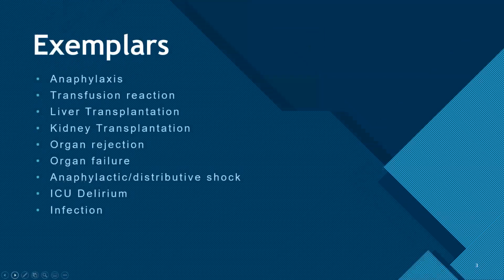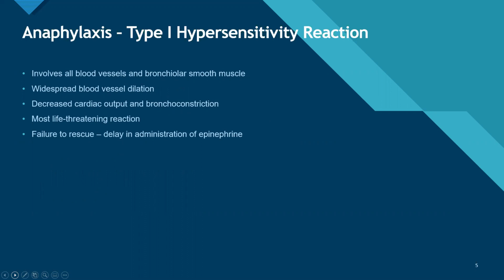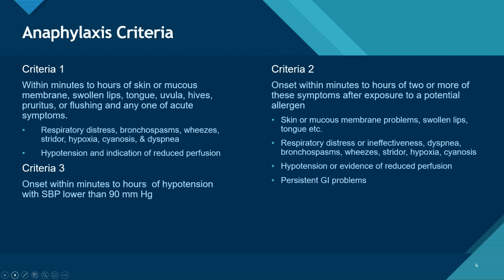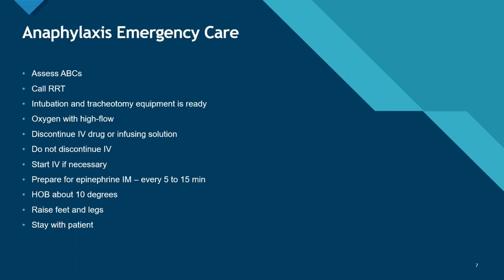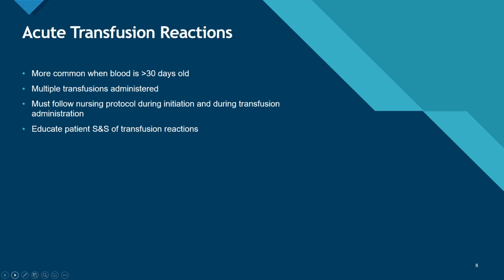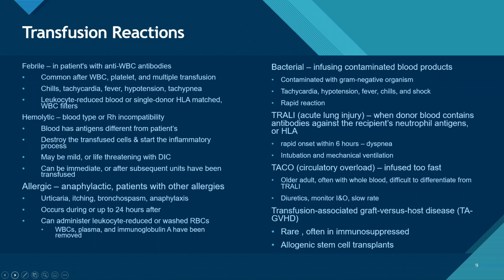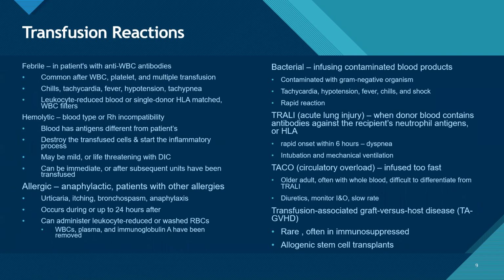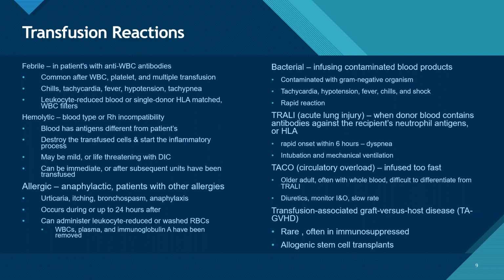MSCC II Inflammation Immunity and Hypersensitivity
My presentation had the slides stop sharing, but you have the slides uploaded to canvas, so please refer to these as well while listening.